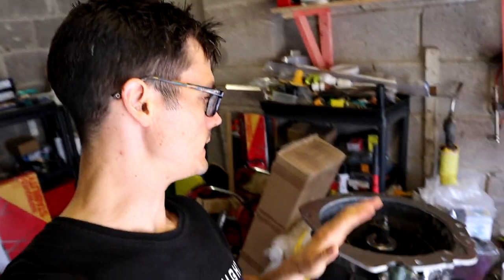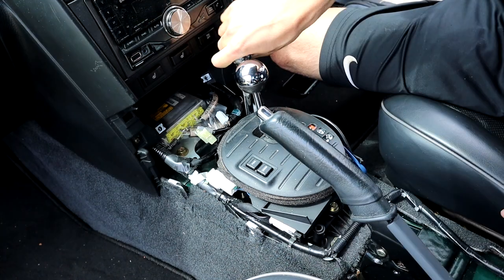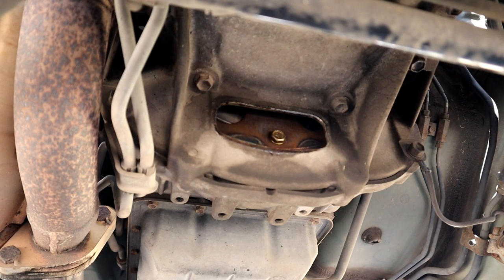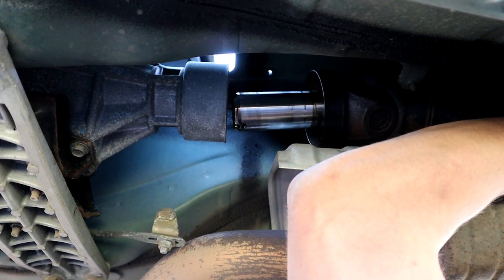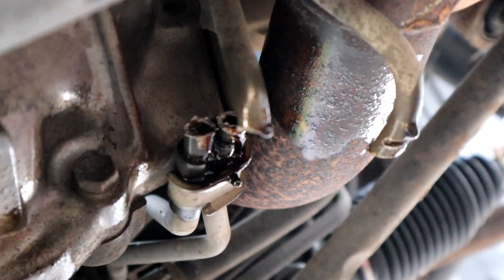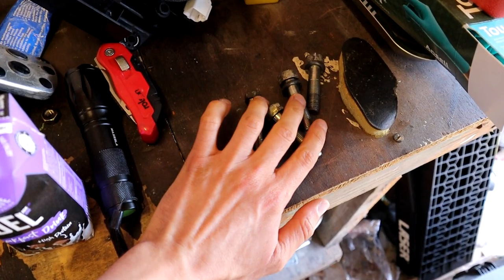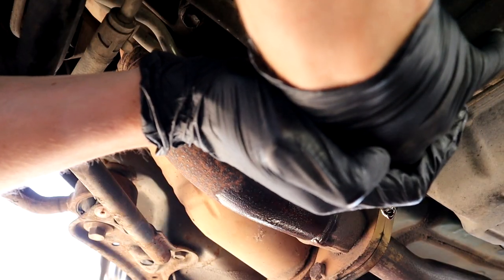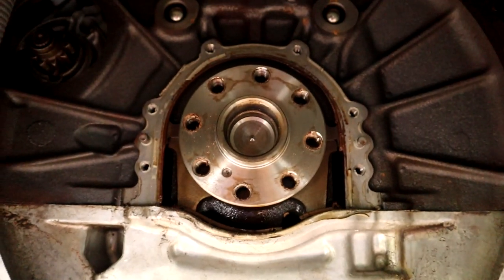IS300 Manual Swap - Automatic Gearbox Removal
Without a doubt one of the worst things I've ever done on a car... but just wait. The installation of the new box wasn't any easier... LOL!

I've actually had the manual swap done for 3 weeks now and it's a totally different car. The only issue is some clutch slip which I'm trying to fix. This will become more clear in the videos to come!

Parts list:

Toyota J160 6 speed transmission

PT68 drive shaft - front section (from IS200)

Conceptua Performance Clutch and Flywheel Kit:

1st song: Glacial Reflection
2nd song: Photosynthesis
3rd song: Baroque Virus
4th song: The End